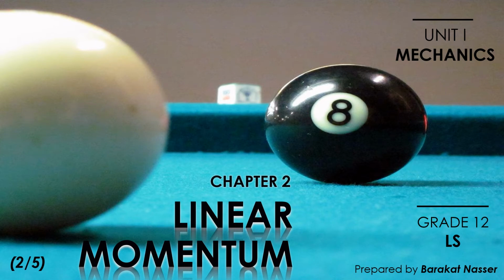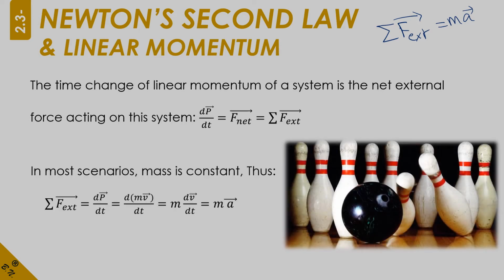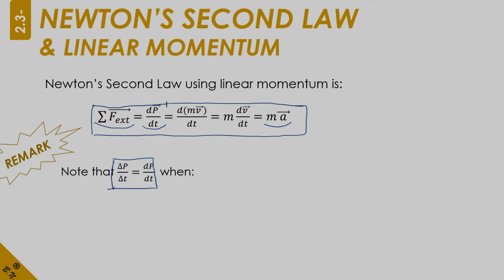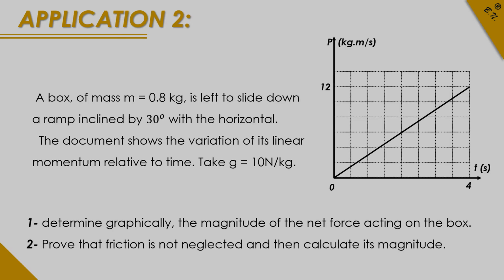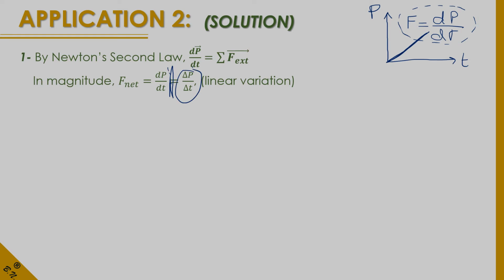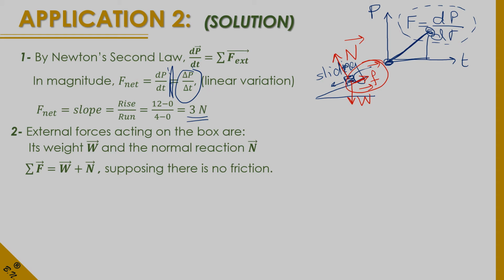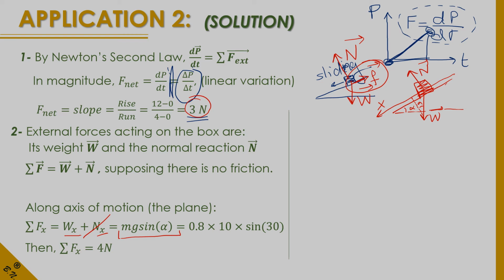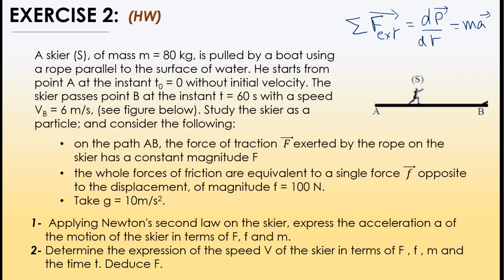Chapter 2 Linear Momentum Part 2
In this part, linear momentum is linked to forces by Newton's Second Law in momentum form.